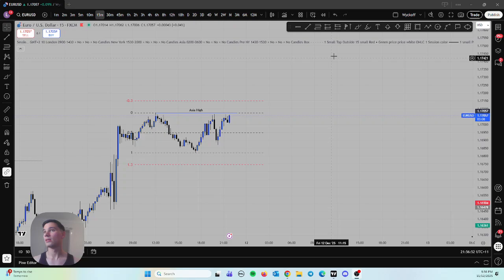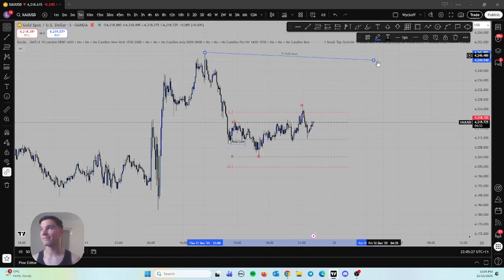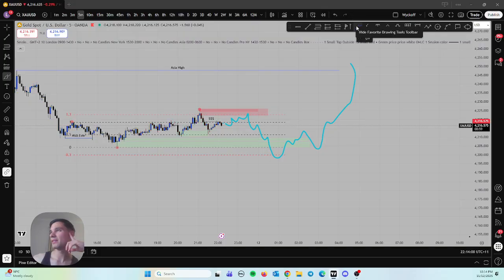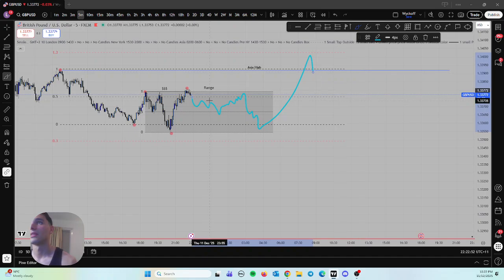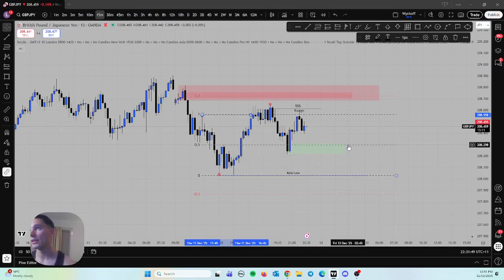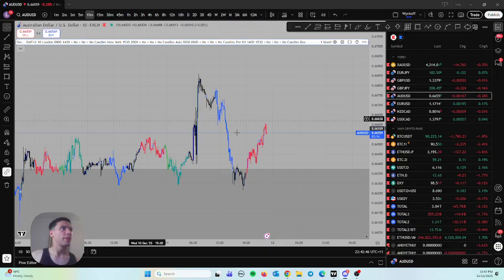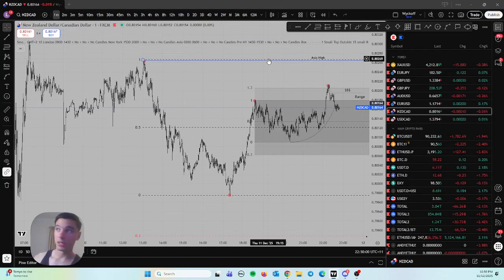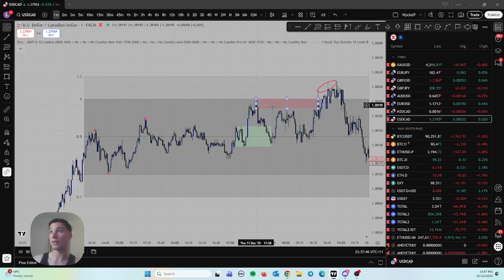Forex Market Update 11 December